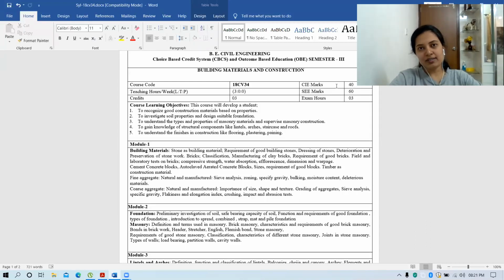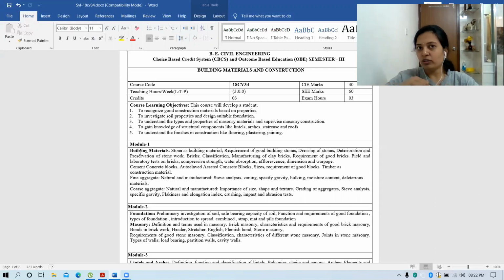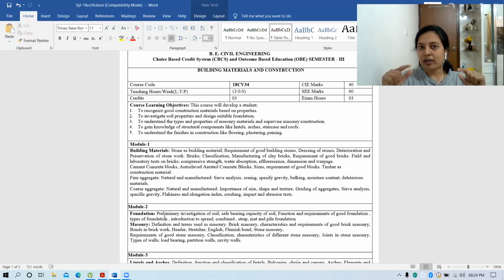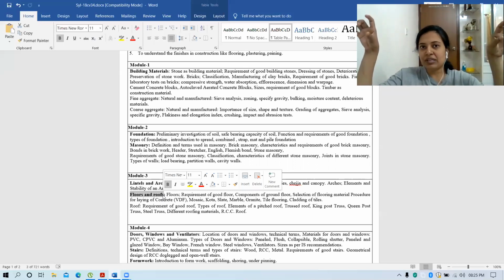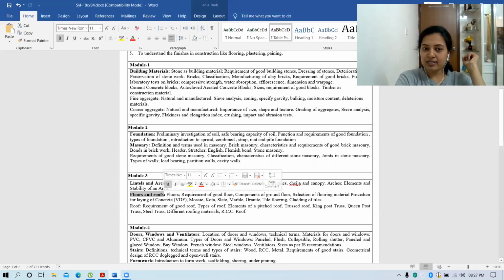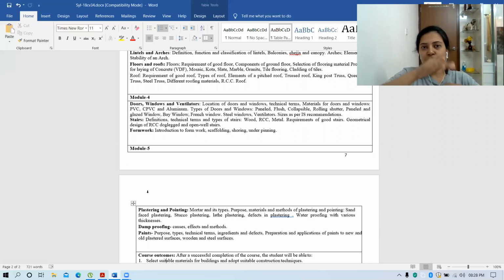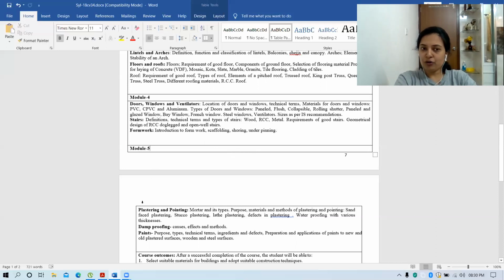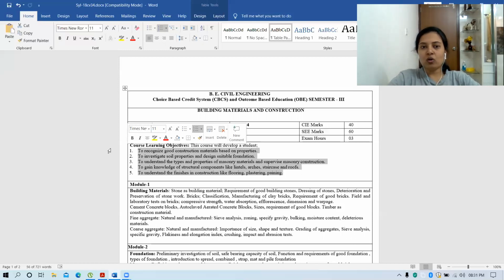Syllabus and introduction to BMC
Brief introduction to the subject Building Materials and Construction and about VTU syllabus